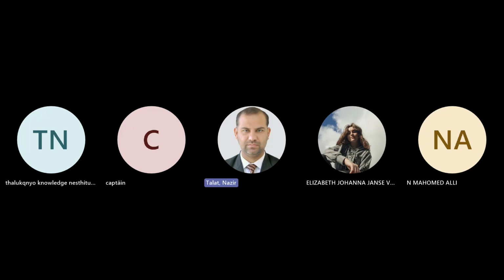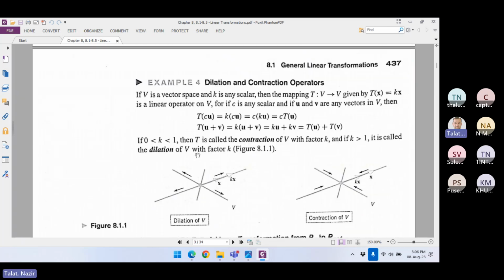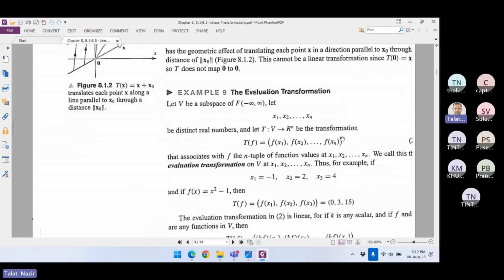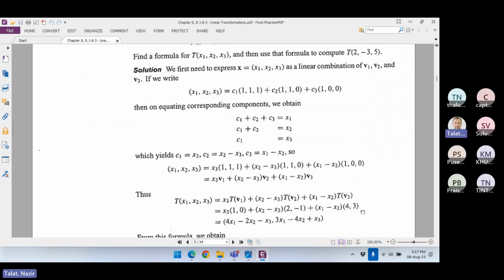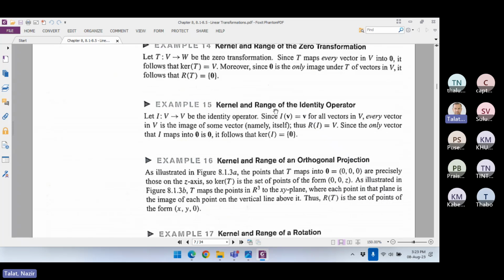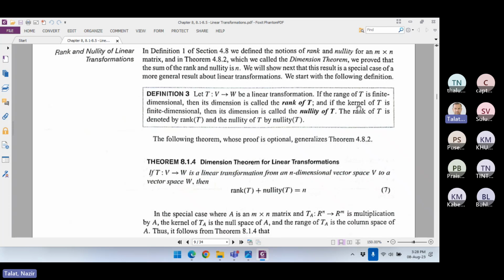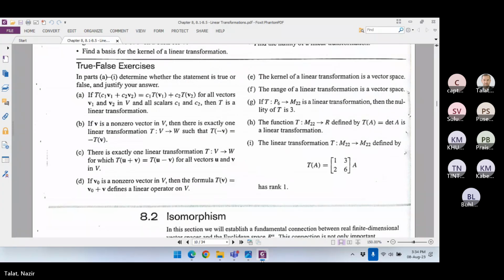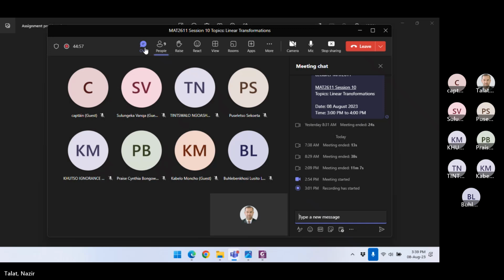MAT2611 Session 12 Topics Linear Transformations